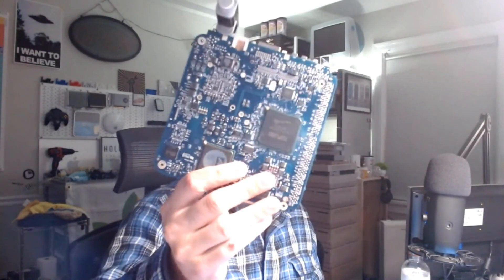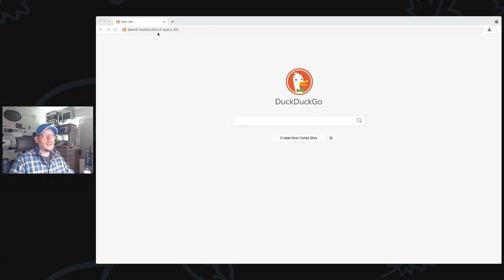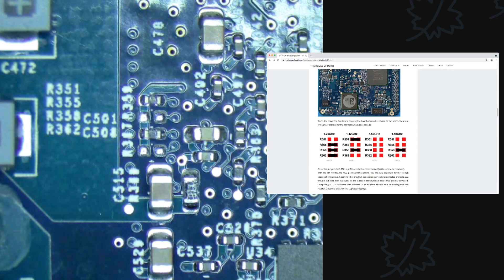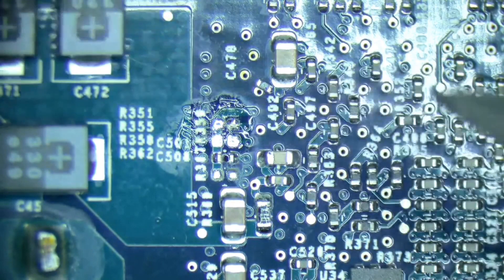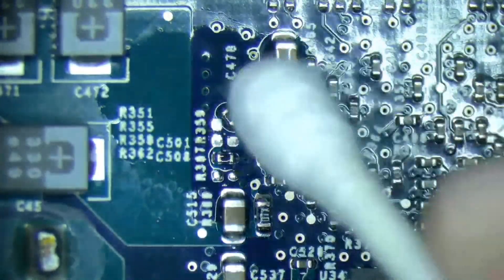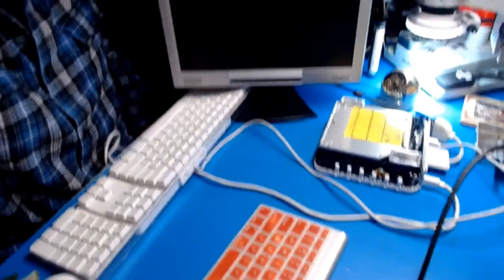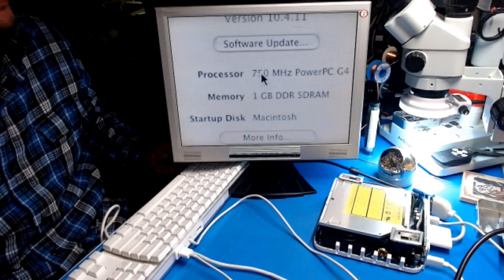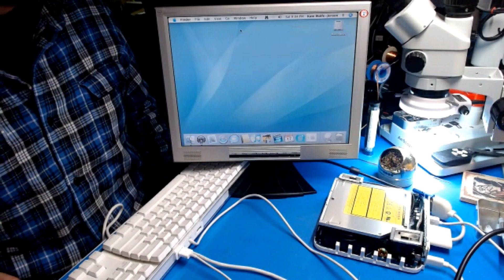Overclocking a mac mini G4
iMac G4's are fun and they make great little Mac OS 9 machines. What if you could run Mac OS 9 (or X) just a little bit faster? Overclocking the Mac mini G4 is ridiculously easy and this video shows you how it's done. Enjoy!